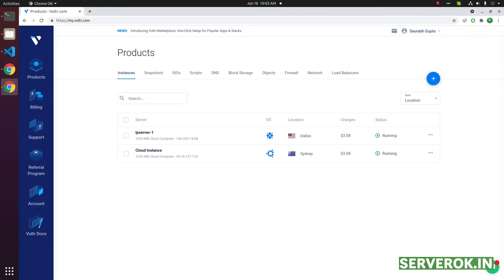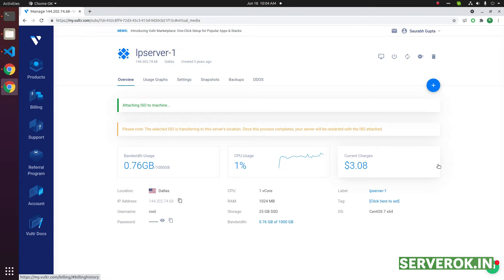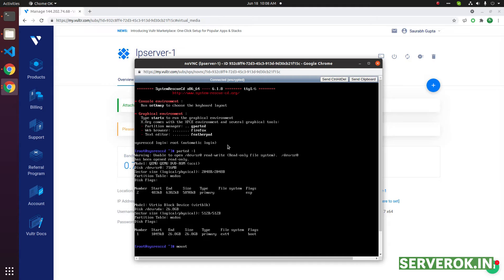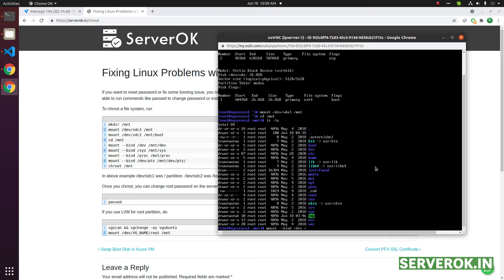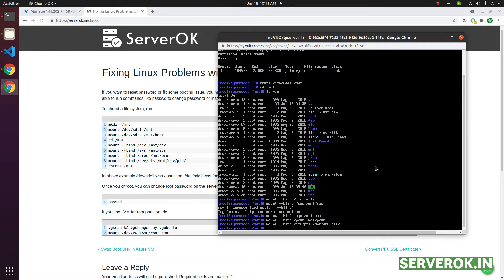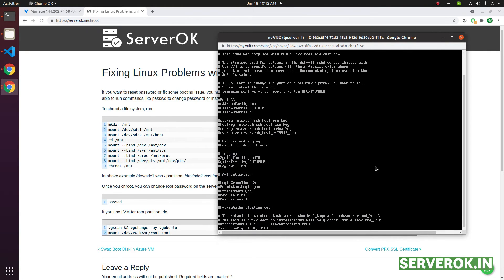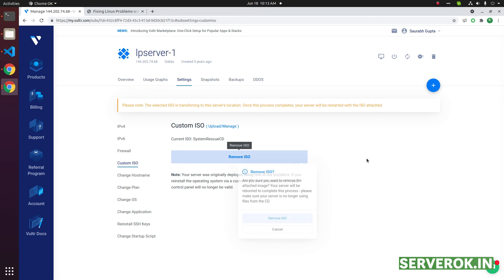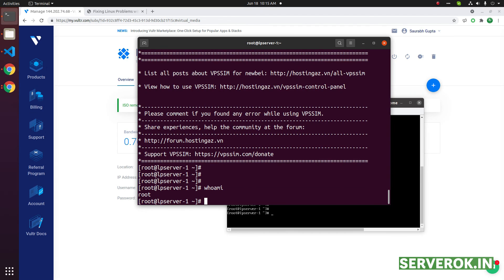Reset Root Password in Vultr VPS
How to reset root password of a Vultr VPS

You need to boot server into rescue, then chroot the server disk as per instructions at

To change password, use command passwd.